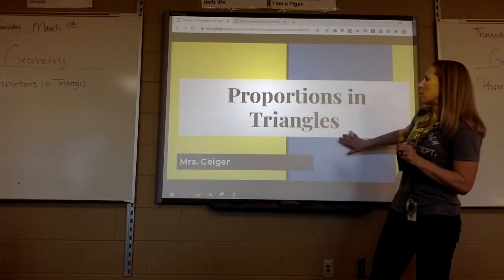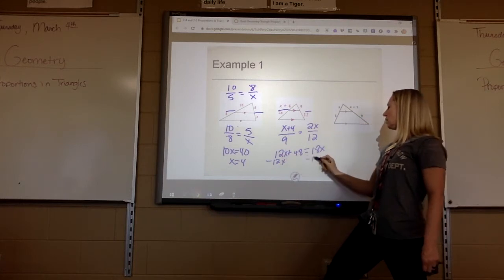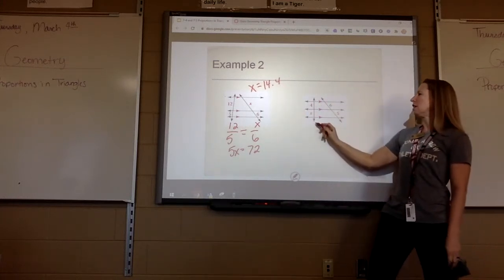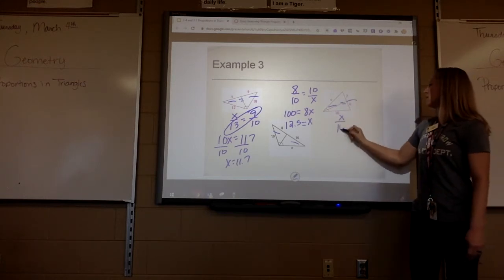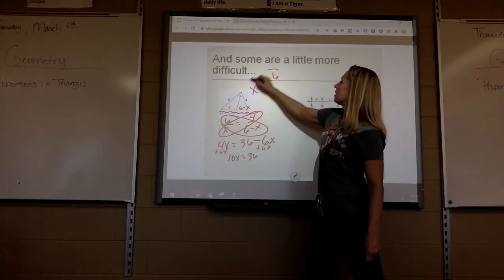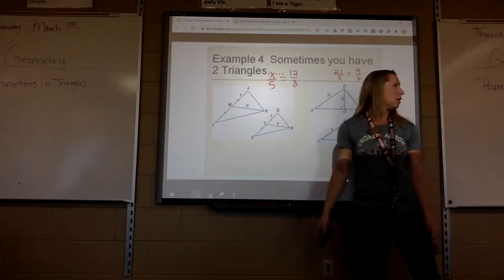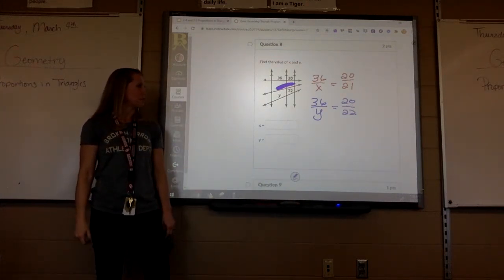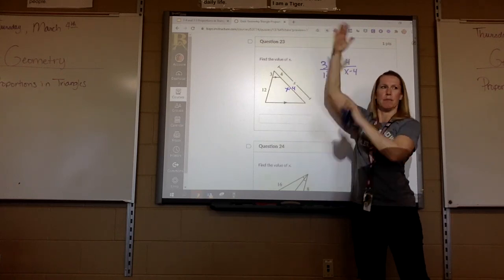Proportions in Triangles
Geiger March 4 2021